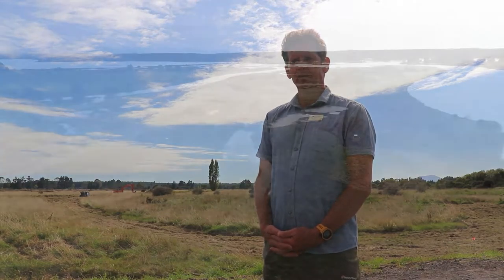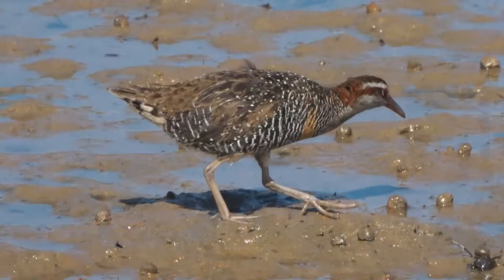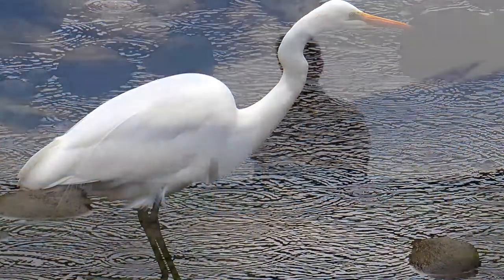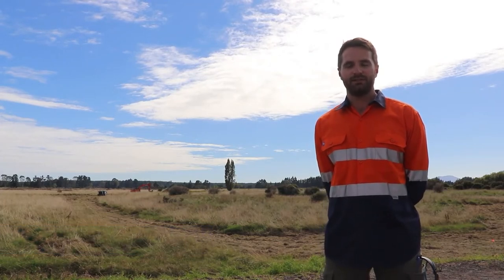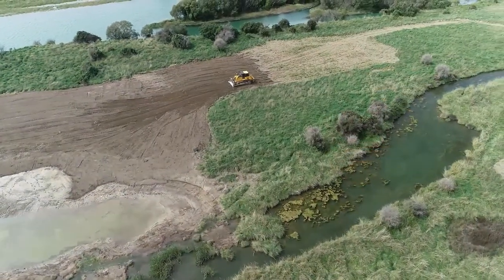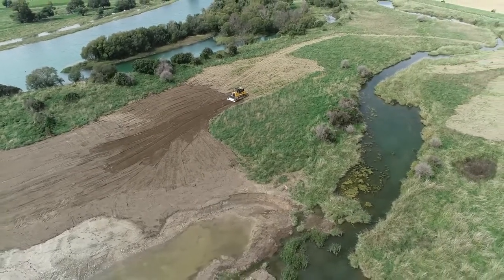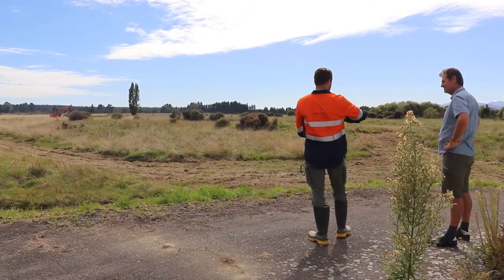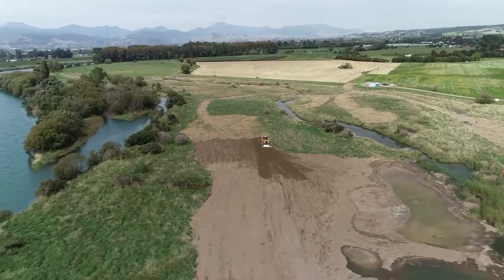Restoration of the Waimea Delta Wetland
The Waimea River Delta provide a unique opportunity to restore habitat for rare marshland birds. Learn more about the collaboration between Tasman District Council, Ministry for the Environment and other agencies to create a haven for rare species alongside Tasman's Great Taste Trail.